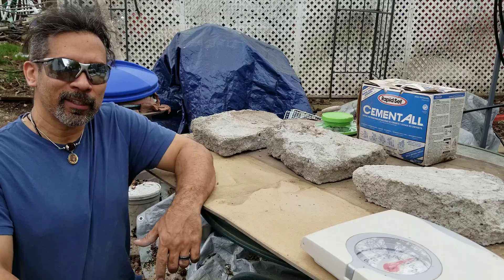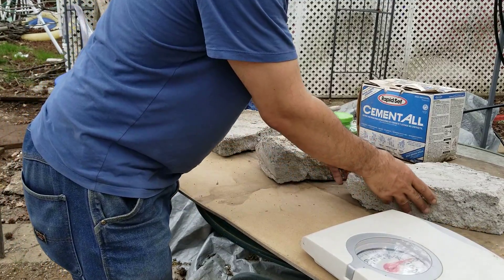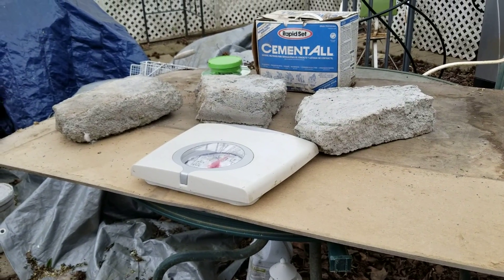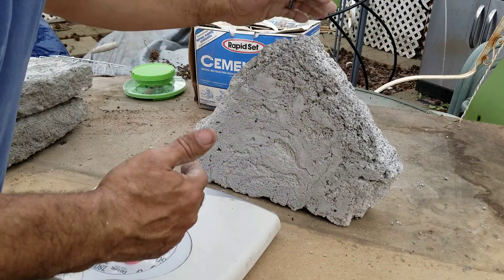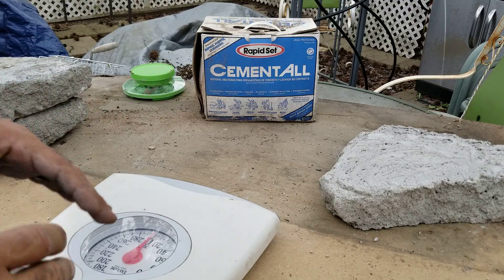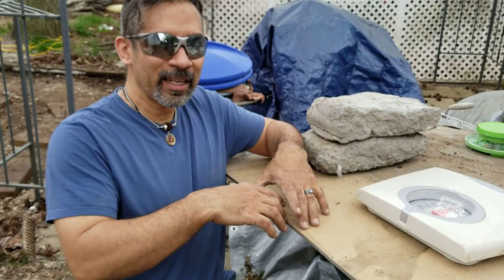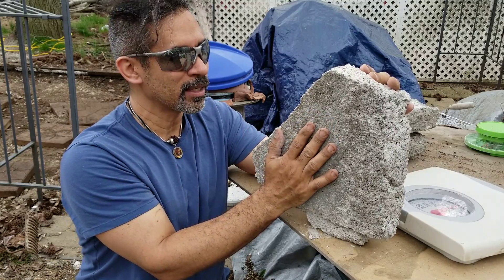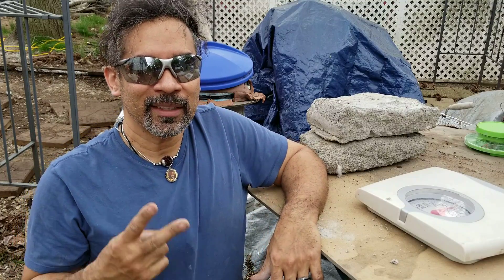Aircrete Wall Experiment Update